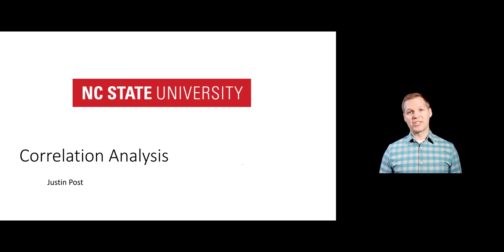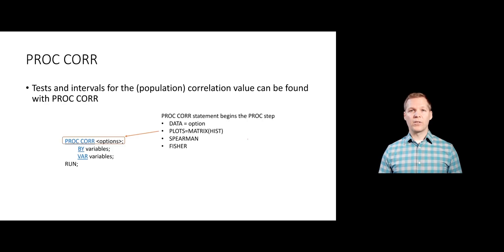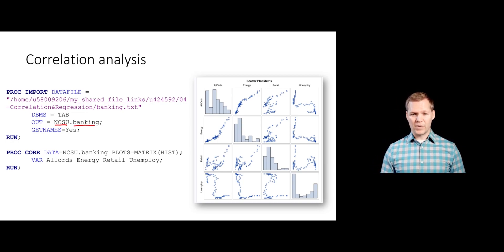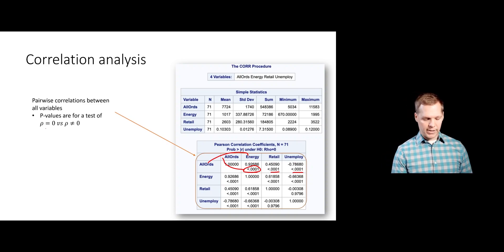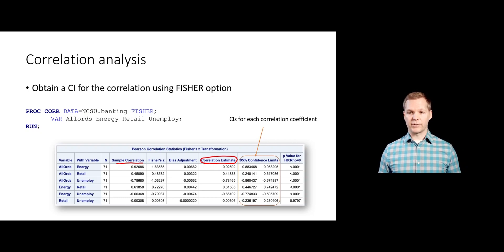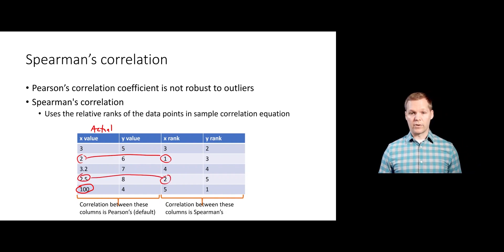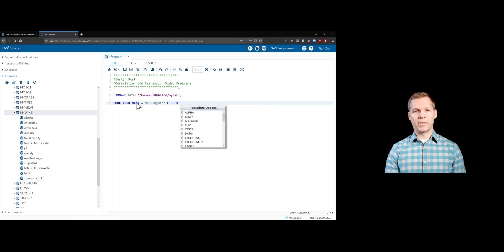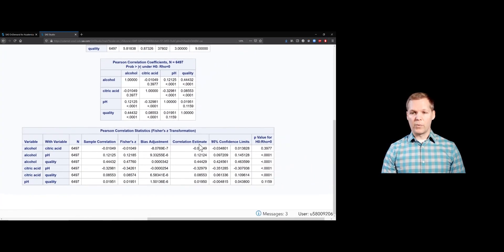SAS 4-3 Correlation Analysis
Describes how to make inference for a correlation value using PROC CORR.